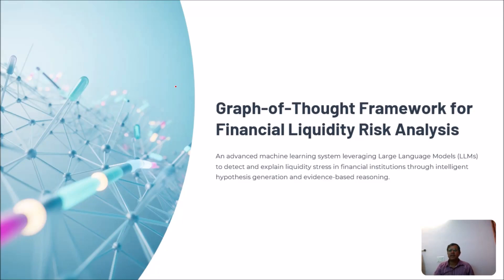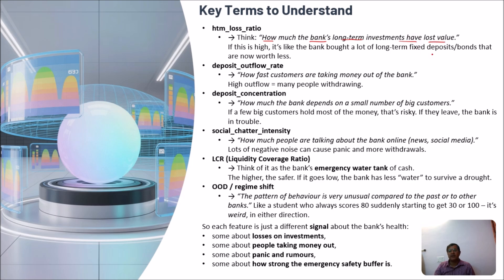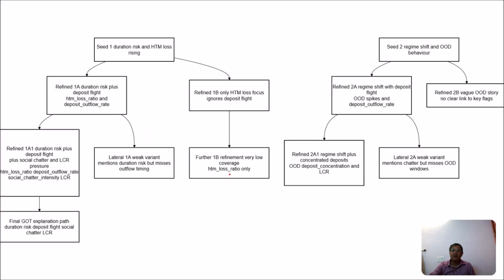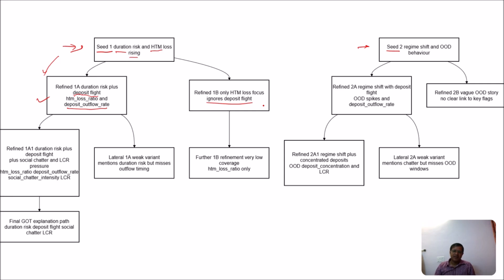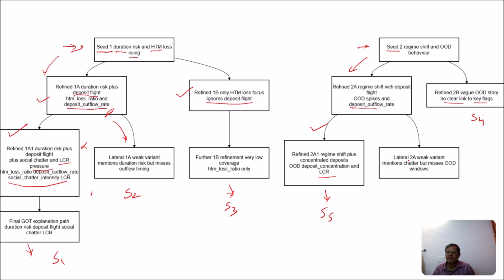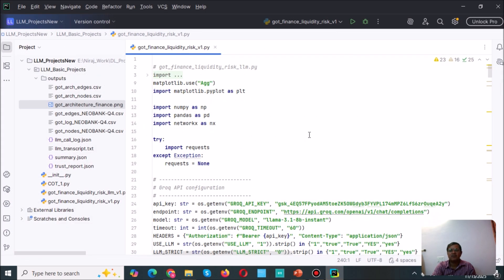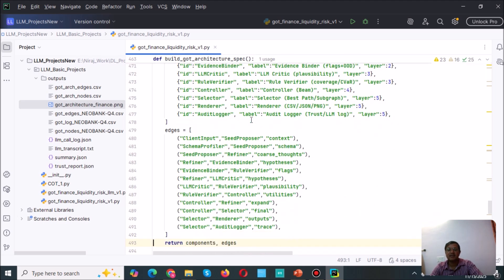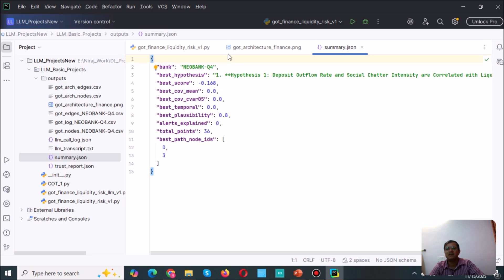Graph-of-Thoughts in Finance: How LLMs Explain Liquidity Crises, Not Just Predict Them (with CODE)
In this video, we explore a Graph-of-Thought (GoT) framework built specifically for financial liquidity risk analysis – where a Large Language Model doesn’t just throw out a risk score, but actually builds and tests competing hypotheses about why a bank might be under stress.

Graph-of-Thought-Framework-for-…

You’ll see how the system works as a 5-stage pipeline:

Seed Proposal

The LLM generates 5–7 diverse initial hypotheses about what might be going wrong:
deposit flight, duration risk, deposit concentration, contagion, and regime shifts.

Hypothesis Refinement

A controller picks the most promising ideas and asks the LLM to refine them into concrete, testable sub-hypotheses.

Evidence Binding

Each hypothesis is anchored to real time-series data:
spikes in withdrawals, dips in liquidity buffers, investment losses, unusual behaviour (OOD regimes), etc.

Graph-of-Thought-Framework-for-…

Multi-Faceted Scoring

A custom utility function scores every hypothesis using:

Coverage of flagged risk periods (with extra weight for LCR breaches and regime shifts),

Tail robustness via CVaR,

Temporal concordance (clustered vs scattered events),

Simplicity (Occam’s razor),

Domain priors (known risk patterns like duration risk, concentrated deposits),

LLM plausibility vs schema and thresholds.

Graph-of-Thought-Framework-for-…

Best Path Selection (Graph-of-Thoughts)

A beam search over the hypothesis graph backtracks through the strongest chain of thoughts, giving you a final explanation path:
a compact, data-backed story of how liquidity stress emerged and which signals mattered most.

Along the way, the video also explains all the key signals in plain language – like “customers pulling money out” (deposit outflow), “big customers dominating deposits” (concentration), “online panic and rumours” (social chatter), and “the bank’s emergency water tank of cash” (LCR).

Graph-of-Thought-Framework-for-…

By the end, you’ll understand how Graph-of-Thoughts turns an LLM into an investigative reasoning engine for finance: not just predicting trouble, but showing its work and justifying why a particular liquidity-risk narrative is the most convincing one.